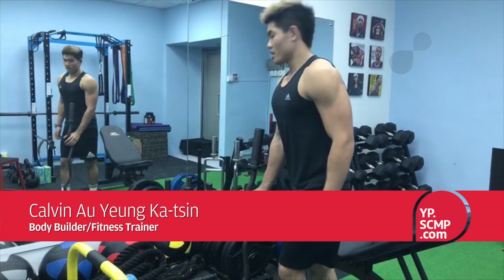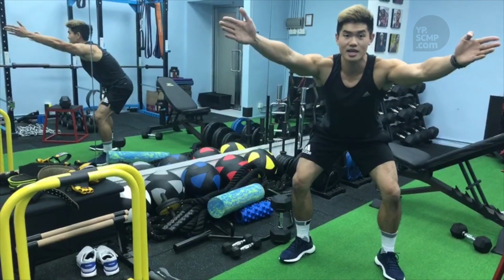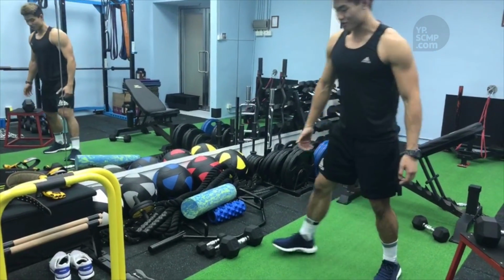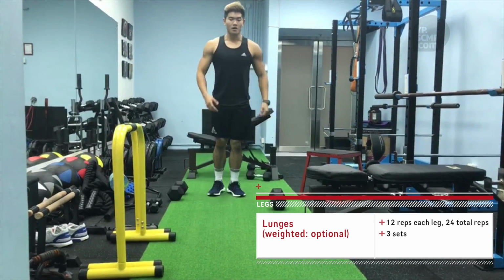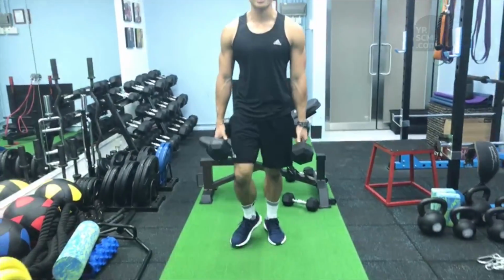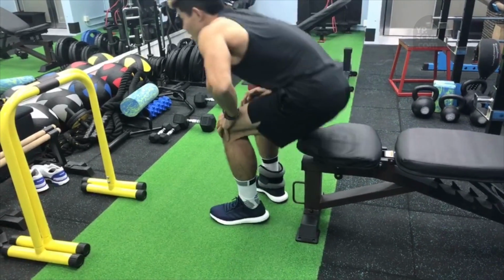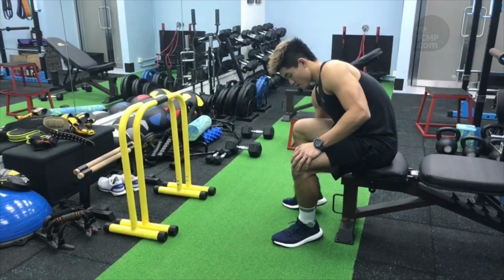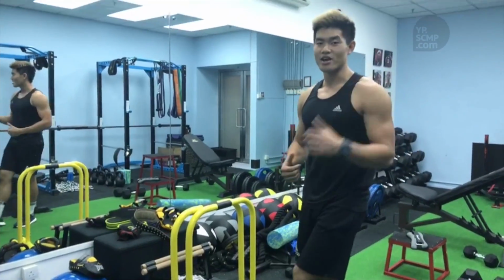Body building: Legs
One week to kick start your health! Personal trainer Calvin Au yeung shows us gym exercises even exercise newbies can master, and how to do it right. Say "hello" to a healthier you!